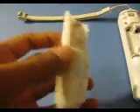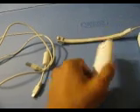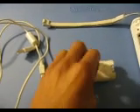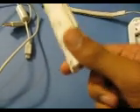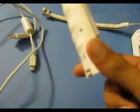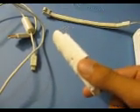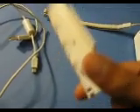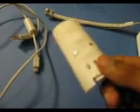wii remote rechargeable battery review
* This product can only be found in Target stores*(at least to my knowledge)
Cost -10$ and change
Quality- It fits snugly in the back of the controller
Appearance- White with a grip on the back
play time- 13 hours

No charge station required
Usb(play and charge)

Cons
No given amount for how long it needs to be charged
The grip part gets dirty so cleaning is optional
the usb cable is short so if you plan on charging and playing you have to sit closer to your wii.

All in all its great for the price because the gamestop itself is 10$ but you need a charge station so its a great buy       4.5 out of 5